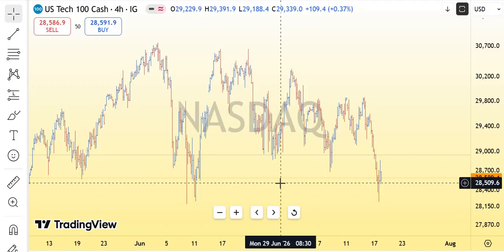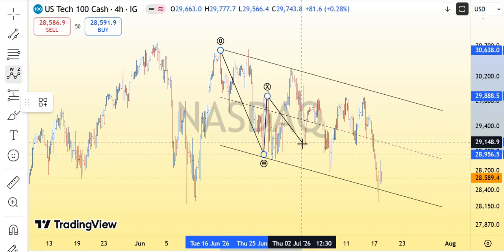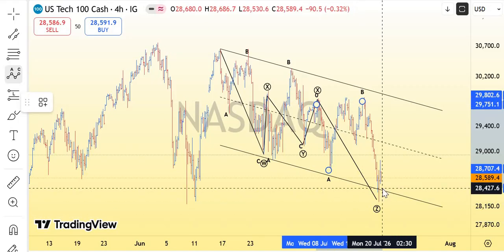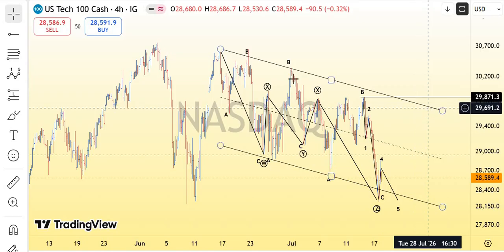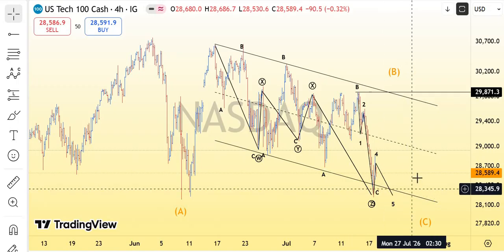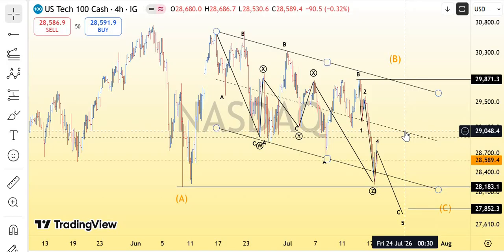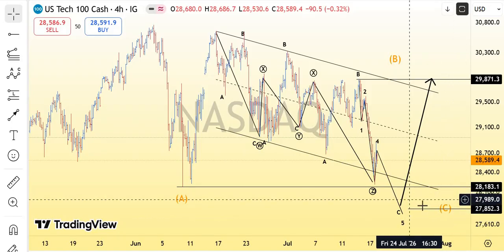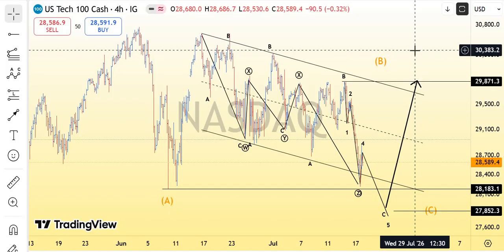NASDAQ Elliott Wave Analysis: Are We Tracking A Major Turning Point?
In this 9-minute video, we break down the current NASDAQ index structure using Elliott Wave theory on the 4-hour chart. With the recent volatility shaking the markets, identifying the larger microstructures is key to finding high-probability setups.
📌 What we cover in this video:The 4-Hour Trend: Mapping out our current location within the macro impulse or corrective wave.

Key Validation/Invalidation Zones: The exact price levels that will confirm our bias or break the pattern

.Fibonacci Targets: Where the index is likely heading next using retracements and extensions.
Trading Plan: How to manage your risk and navigate this 4H structure